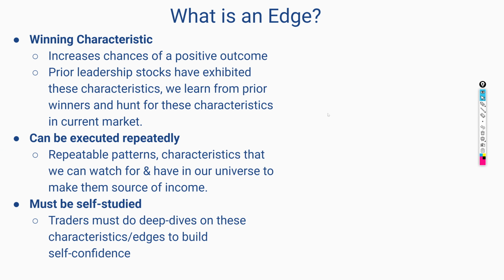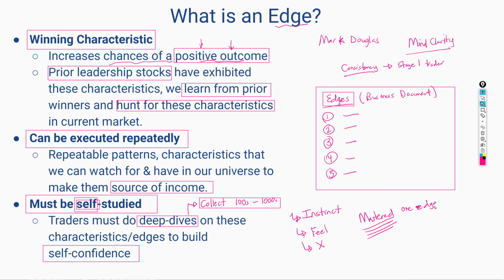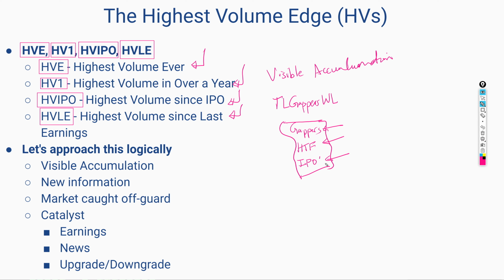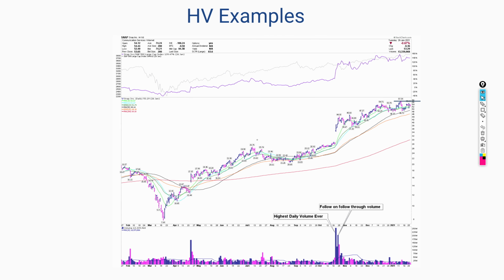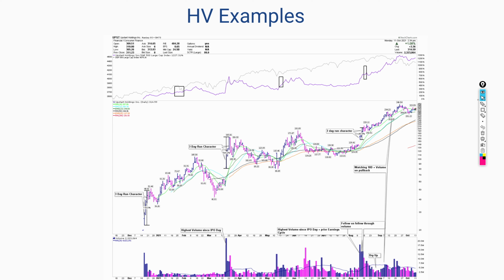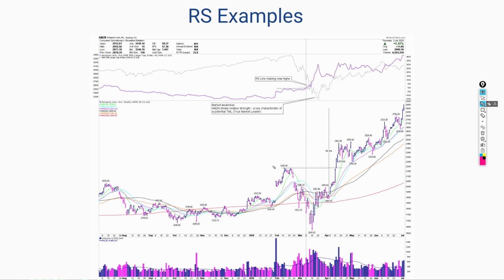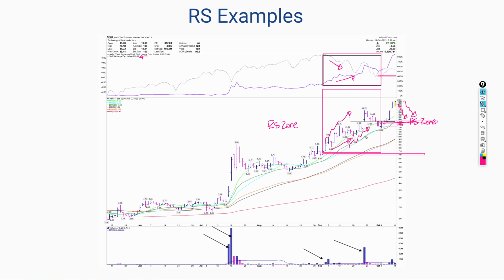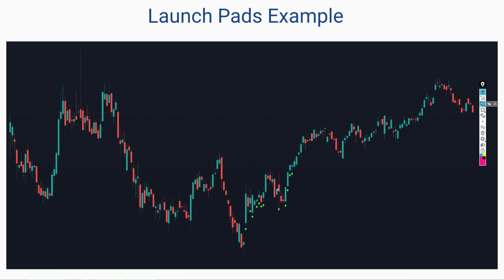How to Spot & Use Edges in the Market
Unlock the secrets of profitable trading by mastering market edges. This video dives deep into high-probability trading strategies, including the Market Edge, Highest Volume Edge, Relative Strength Edge, and Launchpad Setup. Learn how institutions leave clues in volume spikes, why relative strength is crucial for spotting leading stocks, and how to use moving average convergence to anticipate explosive moves. Whether you're a beginner or an experienced trader, these proven strategies will help you develop an edge and execute consistently in the market. Watch real-world case studies and discover how to refine your approach with deep self-study.

Timestamps
00:00 – Introduction: Understanding Market Edges
00:34 – What is an Edge? (Mark Douglas’ Definition)
01:42 – The Importance of Repeating Winning Strategies
03:00 – How to Develop Trading Edges
04:12 – The Role of Self-Study in Building Confidence
05:44 – First Edge: Market Edge (Daily Plan for Trading)
07:41 – Second Edge: The Highest Volume Edge
08:46 – Why Volume Spikes Signal Institutional Buying
12:03 – Case Studies: High-Volume Trading Examples
17:24 – Third Edge: Relative Strength (RS) Edge
19:53 – How to Identify Stocks That Outperform the Market
22:14 – RS Zones and Their Importance in Market Corrections
25:03 – Fourth Edge: The Launchpad Setup
26:46 – The Power of Key Moving Averages Converging
29:52 – Case Study: Coupang’s Launchpad Breakout
31:31 – Final Thoughts: Mastering and Repeating Market Edges ​

I am not a registered investment advisor or broker-dealer. I may hold positions in the securities discussed and may buy or sell them at any time without notice. Trading involves substantial risk of loss. Past performance is not indicative of future results, and any results shown are not typical. Do your own research and consult a licensed financial professional.